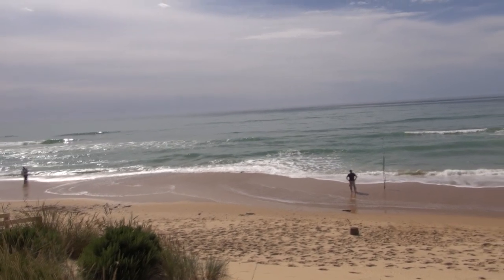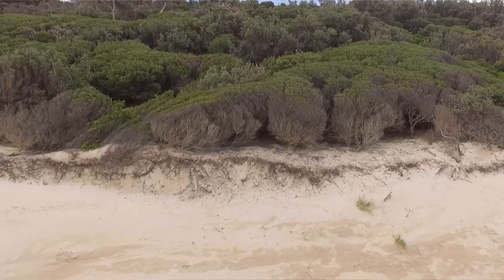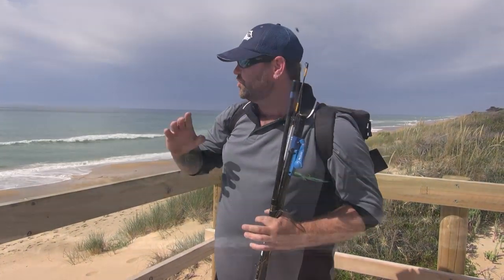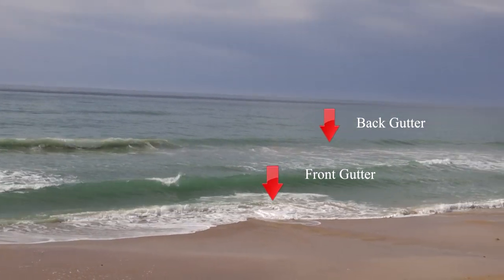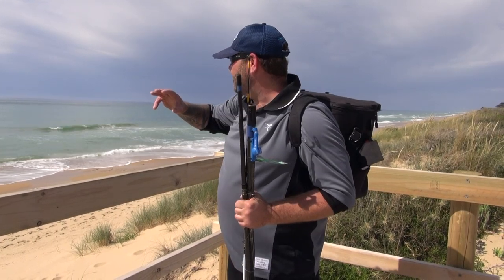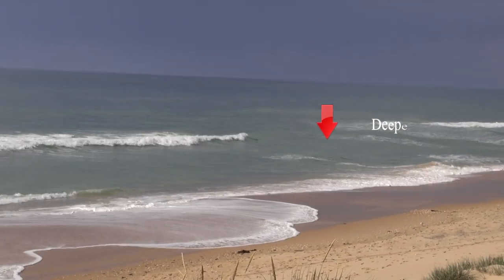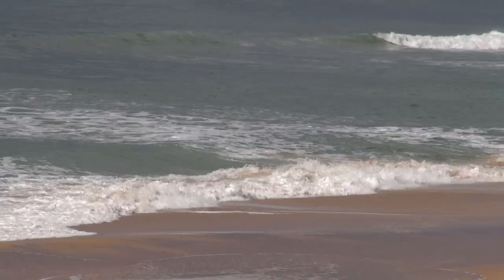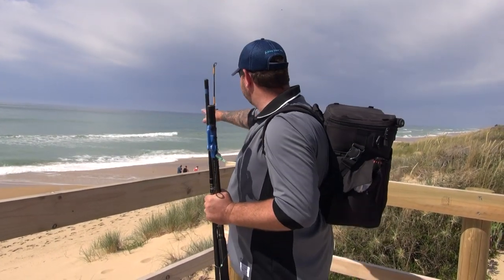How to Read the Surf - Oz Fish TV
Knowing how to read the surf and finding gutters on the surf beach can be tricky when you're not sure what to look for, in this video  Michael Del Marco explains the easiest and best way to find fish the next time you go surf fishing.